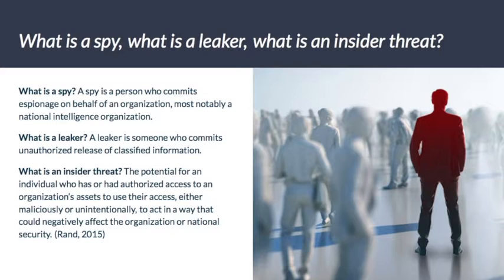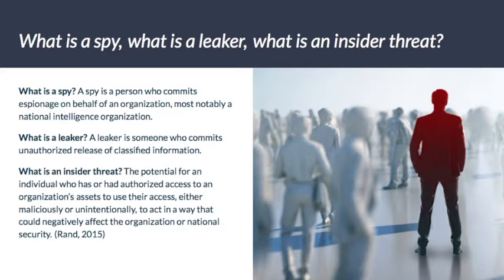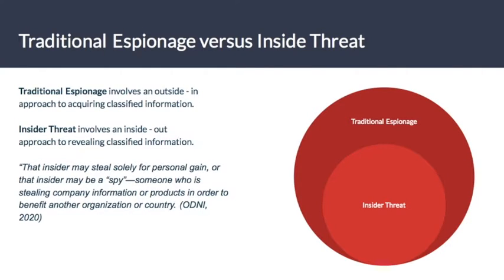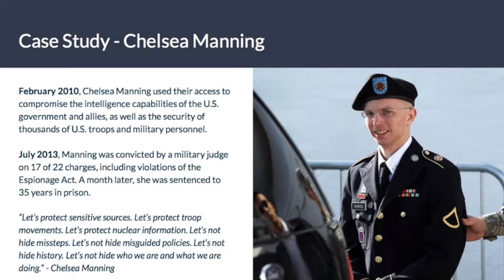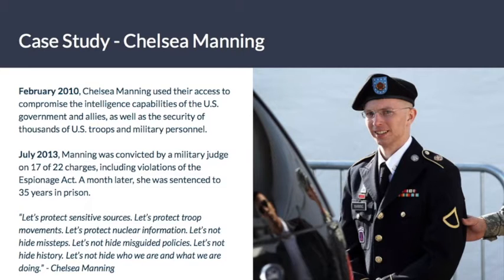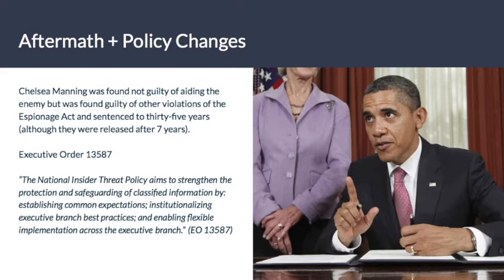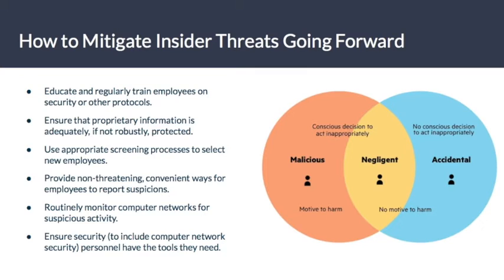Module 7: insider threat Discussion Post